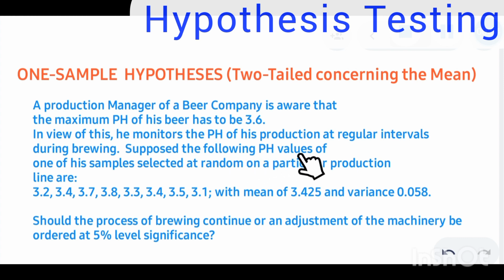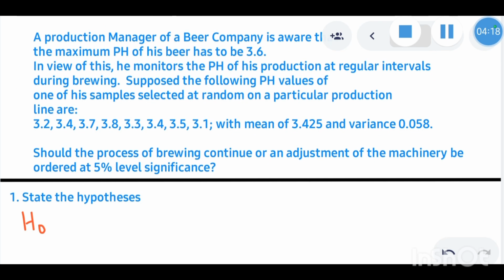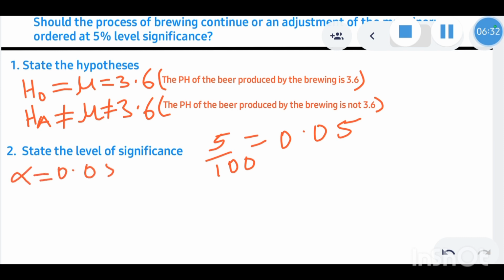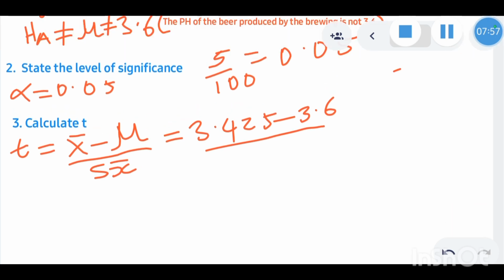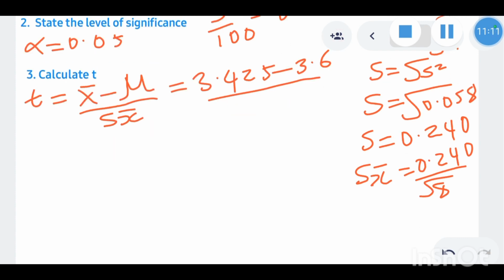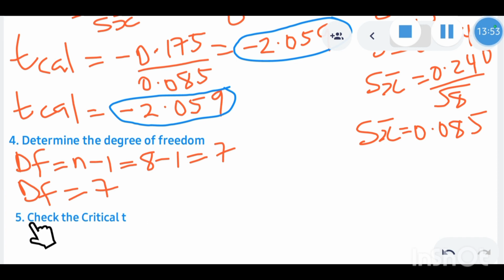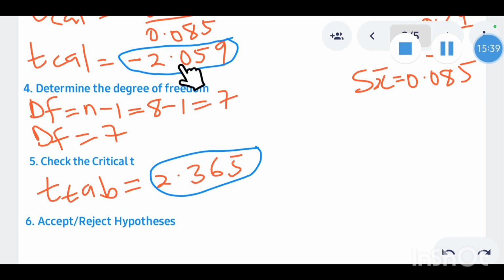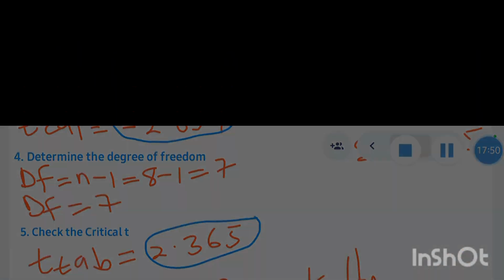One Sample Hypothesis Testing: Two-Tailed t test concerning the Mean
This Statistics Video tutorial explains  how to Test One - Sample Hypothesis ( Two-Tailed concerning  the Mean ).

t distribution test ( t-test ) is applied in testing sample mean and population mean.

The interest in using Two-Tailed is to test whether the pH of the product still falls within the maximum pH range or different from the ideal pH and then use that to deduce if the process of brewing should continue or there should be an adjustment of the machinery.